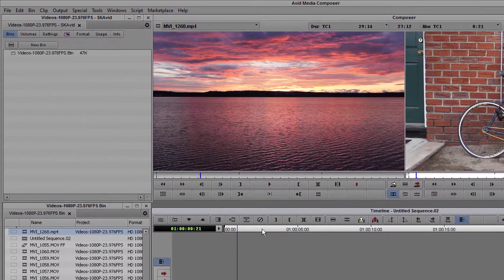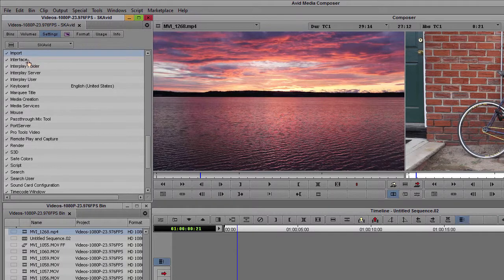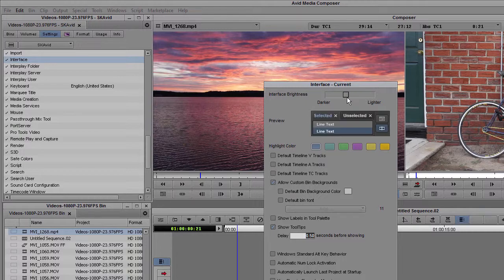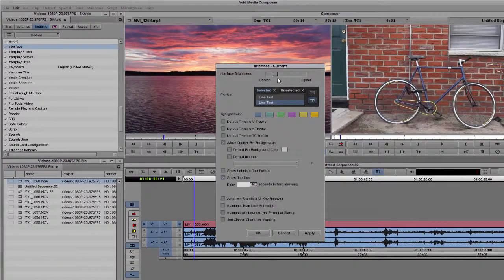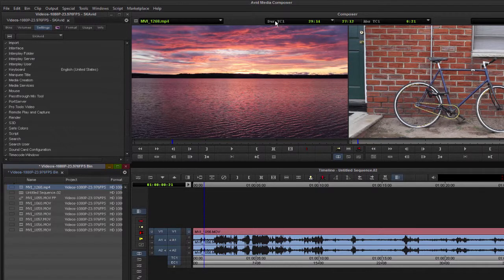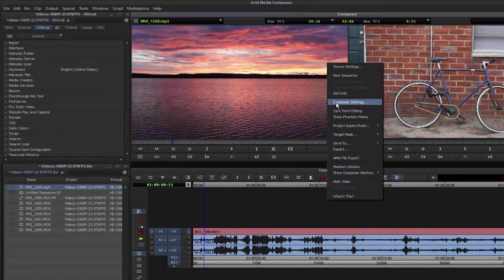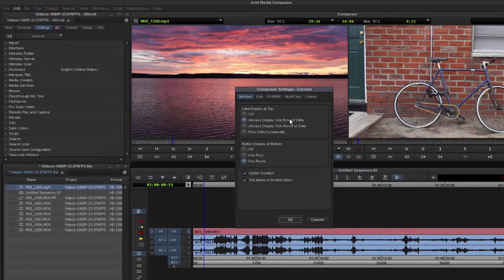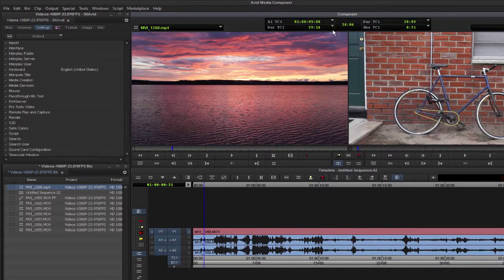AVID Media Composer 7 - Interface Brightness, Edit Fonts, Timecode display on Source Record monitors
AVID Media Composer 7 - Interface Brightness, Edit Fonts, Timecode display on Source and Record monitors

Avid media composer Tutorial